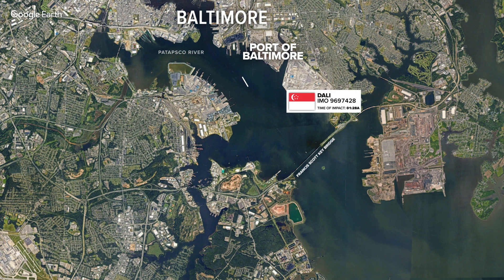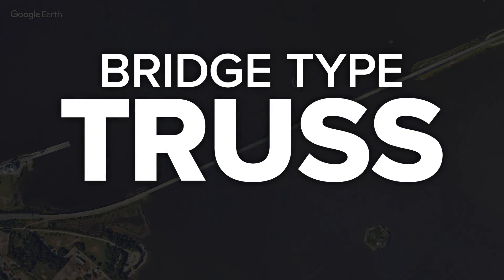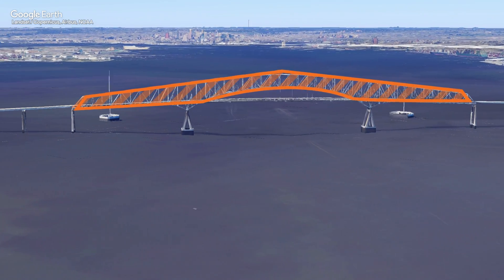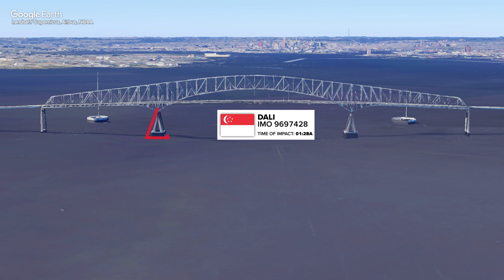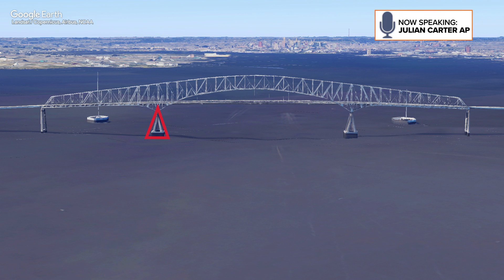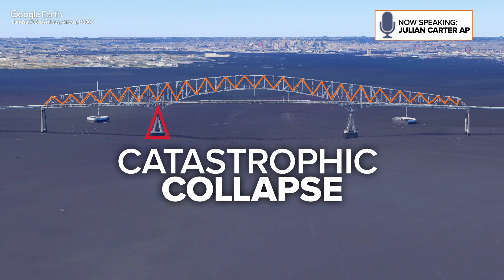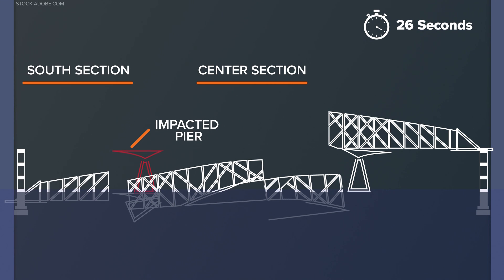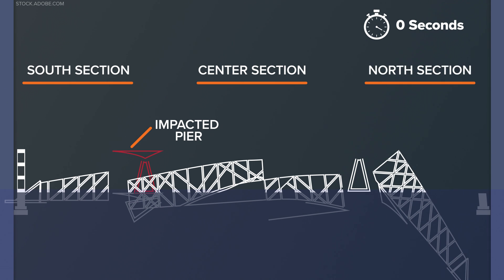Why did the entire bridge collapse in Baltimore when it was hit by a container ship?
After the collapse of the Key Bridge in Baltimore, many are wondering how the entire structure came down. Engineers say it’s mainly due to the bridge type-Truss.

In Truss bridges, there are no cable supports. All of the structure you see above the deck is designed to transfer the load to the eventual supports or piers that head underwater and into foundations.

When you take down one of those piers, the shape changes and the force of the crash is attempting to span twice as far in order to reach the next pier.